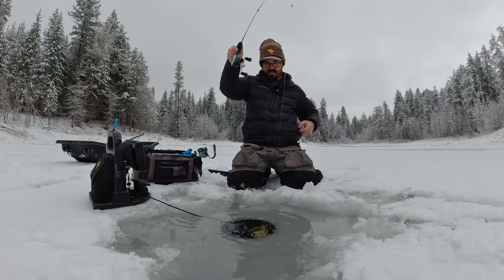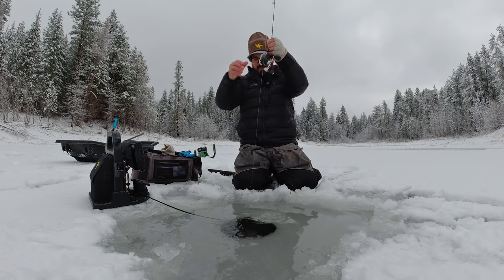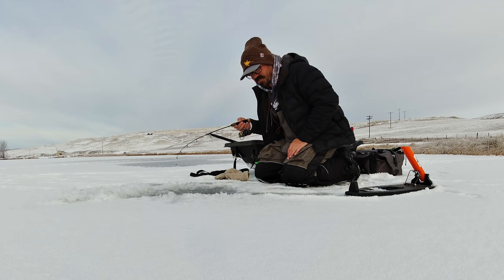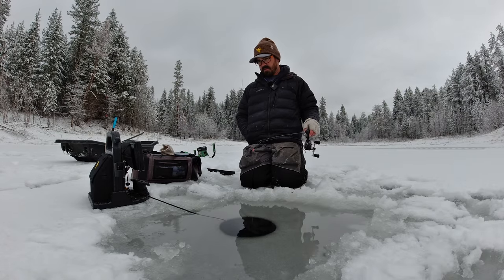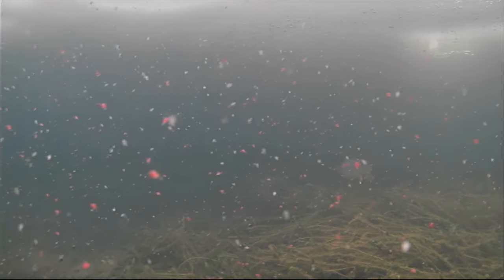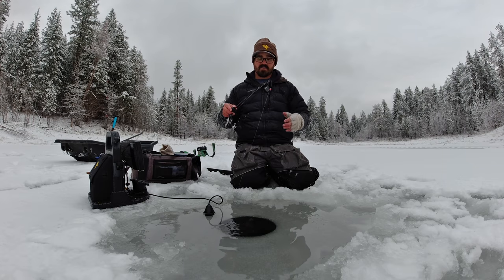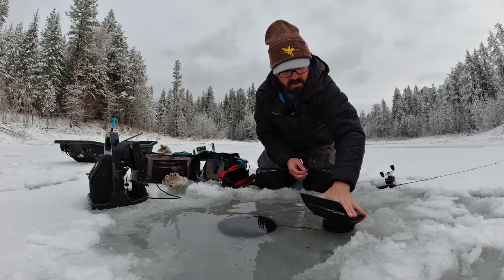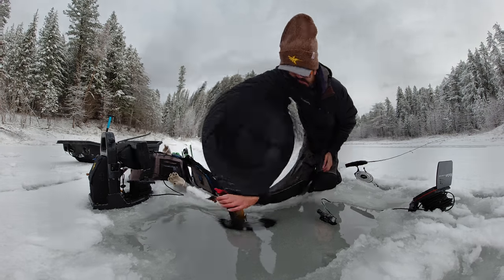How To Find Big Trout Under the Ice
Ice fishing for Rainbow and Brook Trout is very popular in the western states. Widely stocked or established these fish can grow to large size but most lakes only support small and stunted trout. Find out how to identify which lakes are likely to support big trout and where to target them in this video here.